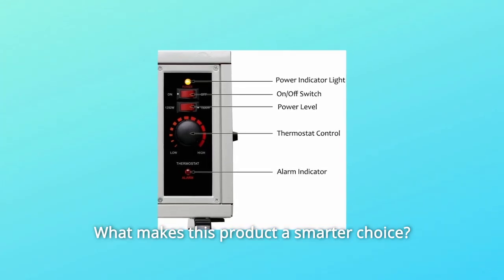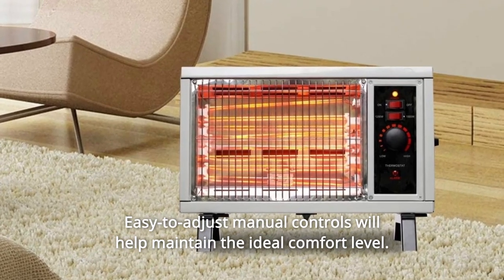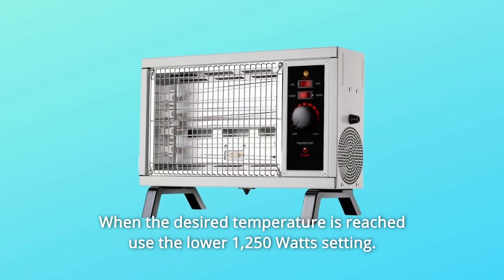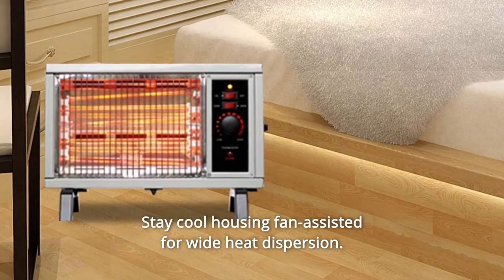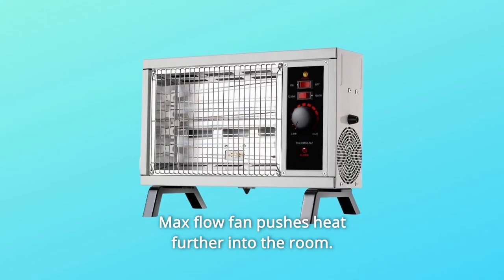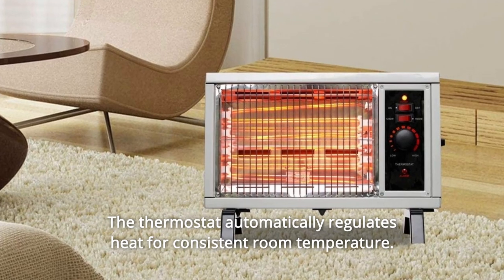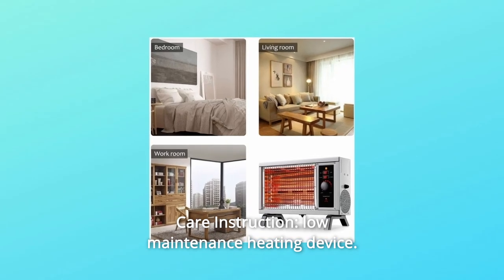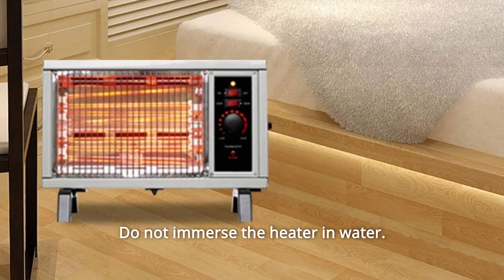Homeleader ETL Portable Radiant Heater, Indoor Safe Heater Review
Check Amazon's latest price (These things might go on Sale)

Winter is synonymous with cold. We can't stop winter from coming, but we may select a radiant heater from Homeleader. It may give you a spring-like feeling and look after people you care about. The unusual design of this portable radiant heater provides 1,500 watts of soothing warmth to your space. A traditional white design with simple manual controls and built-in safety measures, as well as an adjustable thermostat for customised comfort.

Number one: Efficient and quick heating: Ideal for living rooms, workshops, garages, and places with air leaks and draughts. Manual settings that are simple to change will aid in maintaining the optimum degree of comfort. There are two heat settings on this heater: 1,250 and 1,500 watts. To rapidly increase the room temperature, choose the highest setting of 1,500 Watts. When the required temperature is achieved, reduce the power to 1,250 watts. It is typically enough to maintain a pleasant temperature.

Number two, and most importantly, safety: Automatic overheat prevention and a safety tip-over cut-off switch Stay cool housing with fan-assisted heat dispersion. Cool touch plastic casing and auto shut-off are two additional safety measures.

Number three, it has a one-of-a-kind design that is made of lightweight steel. Heat is dispersed farther throughout the room by the Max flow fan. The handle on the rear of the heater is handy for carrying and is stay-cool moulded. The thermostat controls heat automatically to maintain a constant room temperature.

Number four, best convenience: The easy-to-transport and lightweight heating equipment is both travel- and user-friendly. Easy DIY installation flexibility for a space heater. Provides a quick start-up and low-noise performance. An adjustable thermostat allows you to precisely change the heat settings to get the ideal warmth and comfort.

Number 5: Maintenance Instructions: This is a low-maintenance heating unit. Before cleaning, allow the heater to cool. Wipe clean with a wet towel. Using a feather duster, remove any loose dust. Avoid using strong chemical-based cleansers. Never submerge the heater in water.

Searches related to Homeleader ETL Portable Radiant Heater, Indoor Safe Heater Review